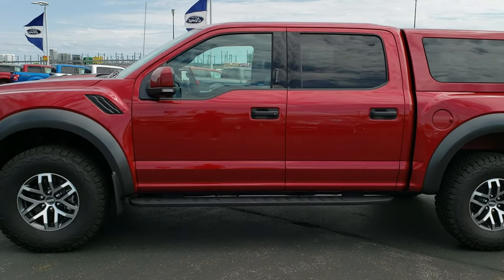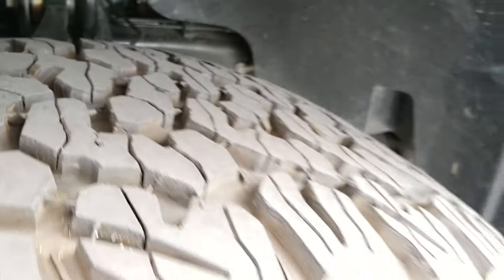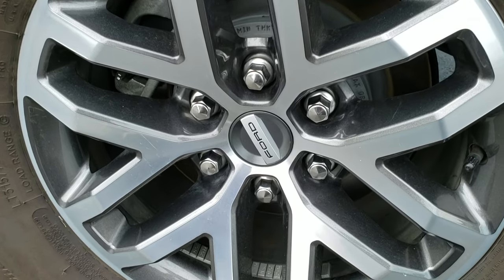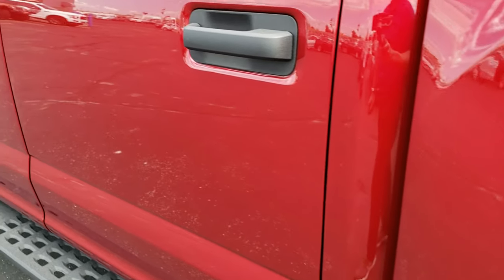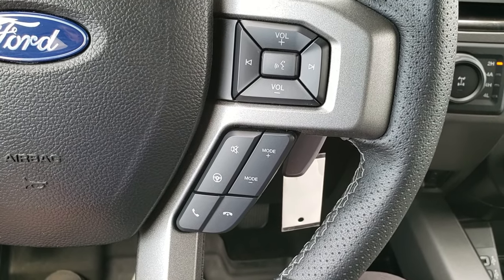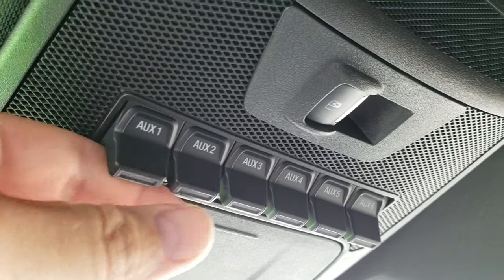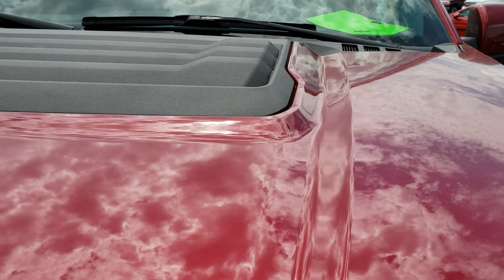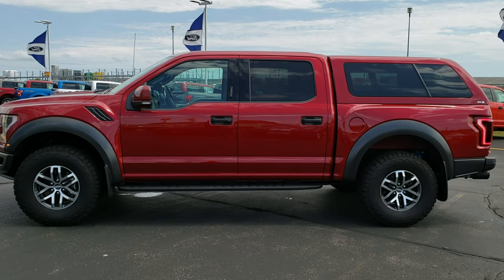2017 FORD F150 RAPTOR RUBY RED BEAVER DAM WISCONSIN 273X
STOCK: 273X
PRICE: $58,492
MILES: 9,519
MAKE: FORD
MODEL: F150 RAPTOR
VIN: 1FTFW1RG6HFC45795
LOCATION: FOND DU LAC OSHKOSH WISCONSIN, 54937 TRUCKS ON 41

3.5 Liter V6 High Output Ecoboost Engine, 450 Horsepower, Full Four Door Crew Cab, Short Box 5 1/2 Foot Shortbox , SVT Raptor Package, 10 Speed Automatic Transmission, Automatic Transmission Center Console Shifter, Turn Dial 4x4 Four Wheel Drive 4WD, Black Leather Seats with Raptor Embossed Backrests, Dual Power Heated Seats, Non Smoker, Bucket Seats, Reverse Backup Camera Rearview Camera, Start / Stop Technology Start/Stop, A.R.E. Truck Cap Topper, Full Towing Package with Receiver Trailer Hitch, Wiring and Transmission Cooler Tow Package, Factory Brake Controller, 7050 GVWR, Heated Power Mirrors with Built-In Directonal Signals and Blind Spot Mirrors, Advancetrac with Roll Stability Control Traction Control, HDC Hill Decent Control, 4.10 Gears with Limited Slip Differential, BF Goodrich All Terrain LT315/70 R17 Tires, Bed Rug, Bedrail Covers, LED Bed Lighting, LED Headlights, Reverse Sensors, Securicode Driver Side Doorcode Keyless Entry, Easy Fuel Capless Fuel Fill, Locking Tailgate, Fender Flares, AM / FM Radio Tuner, Sirius/XM Satellite Radio Capabilities Sirius / XM, CD Player, Microsoft SYNC System with Bluetooth, Hands-Free Audio System Blue Tooth, Android Auto Compatible, Apple Car Play Compatible, USB Jack Portable Audio Connection, Keyless Entry System, Power Sliding Rear Window Rear Window Defroster, Driver and Passenger Front Air Bags, L.A.T.C.H. Child Safety System, SOS Post Crash Alert System, Side Curtain Air Bags SRS Safety Restraint System, Black Leather wrapped Steering Wheel with Molten Orange Center Stripe, Thumb Pads, and Multi-Function Capabilities, Compass, Outside Temperature Display and Mileage Display, Power Adjustable Pedals, Factory SVT All Weather Flormats, Air Conditioning AC, Cruise Control, Power Locks, Power Windows, Automatic Headlights Autolamp, Tilt/Telescope Steering Wheel, 3 Year / 36,000 Mile Remaining Factory Bumper to Bumper Warranty, Whichever comes first, 5 Year / 60,000 Mile Remaining Powertrain Factory Warranty, Whichever comes first, Ruby Red Metallic Tinted Clearcoat, Call Now! 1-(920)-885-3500 . Summit Auto Ford in Beaver Dam, Wisconsin also Proudly Serving Oshkosh, Madison, Milwaukee, Mayville and Waupun is a family owned and operated dealership since 1959. We take great pride in our new and used car and truck center with vehicles to fit everyone’s budget. We have ON THE SPOT FINANCING. BAD CREDIT OR GOOD CREDIT, we work with many lenders to get you APPROVED AT THE MOST COMPETITIVE RATES. We provide AIRPORT TRANSPORTATION and NATIONWIDE DELIVERY OPTIONS. We are conveniently located on HWY 151 in Beaver Dam. Just Look For The TRUCKS ON 151. Now with two locations and over 600 vehicles in stock between our Beaver Dam and Fond Du Lac locations Summit Auto is sure to have the perfect vehicle to fit your needs! Advertised price does not include, tax, title, registration and service fee.

STOCK: 273X
PRICE: $58,492
MILES: 9,519
MAKE: FORD
MODEL: F150 RAPTOR
VIN: 1FTFW1RG6HFC45795